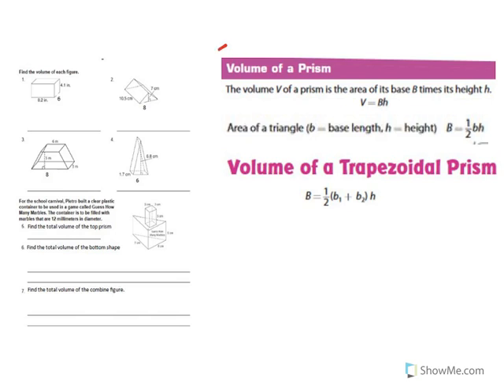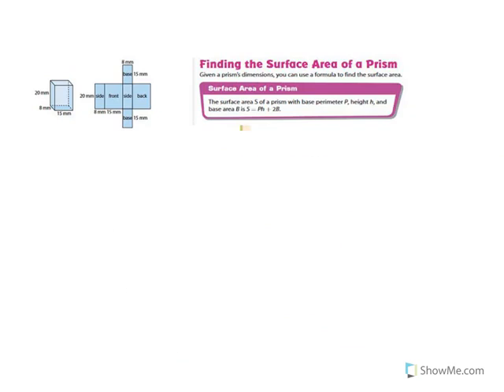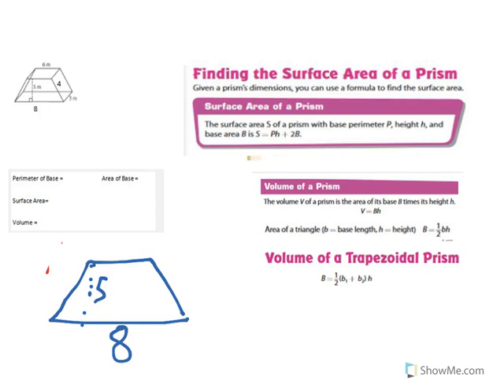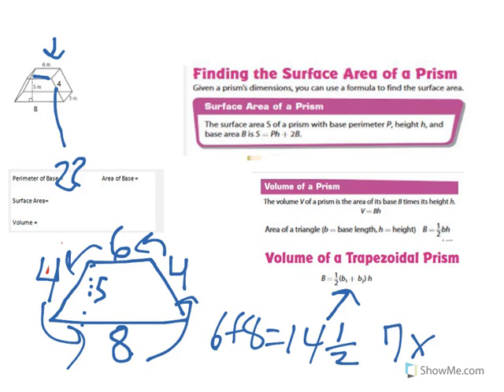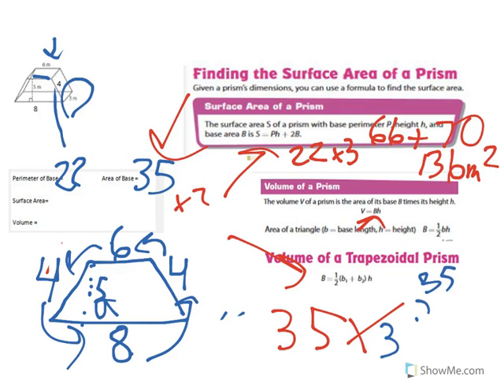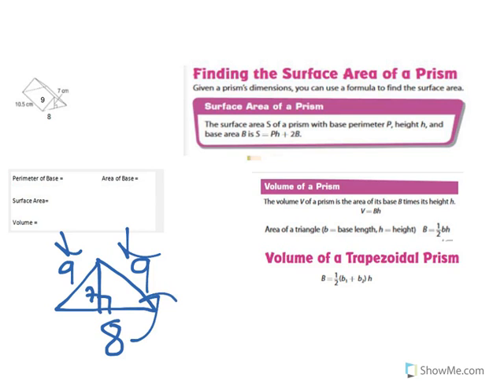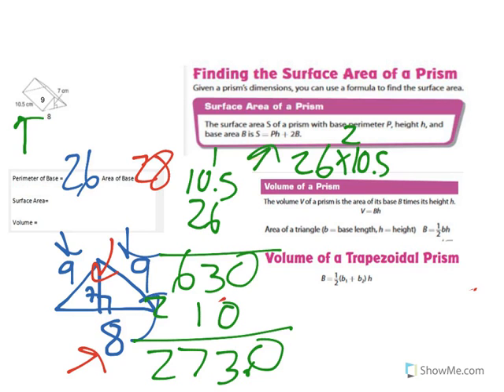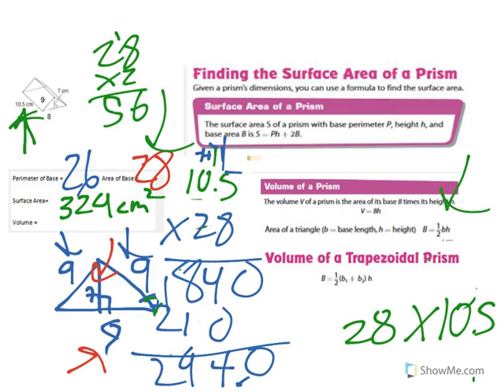GoMath NY Ch 9 Review Day One GoMath NY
GoMath NY Ch 9 Review Day One